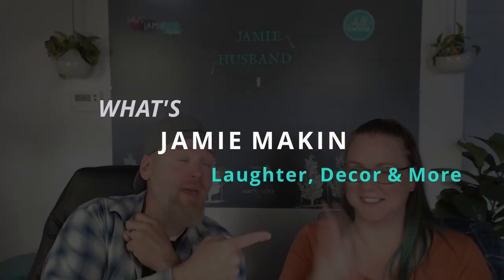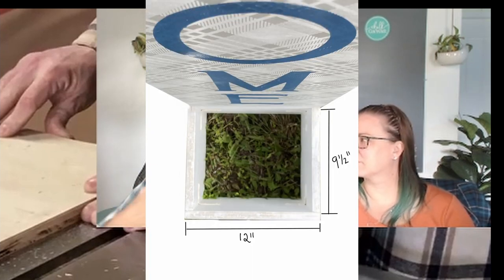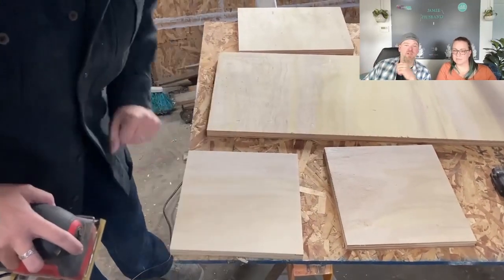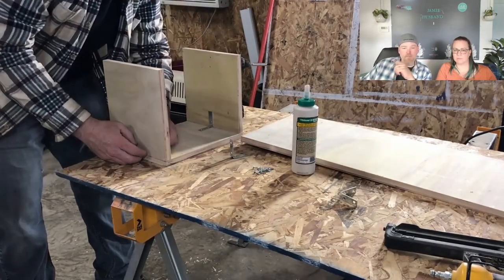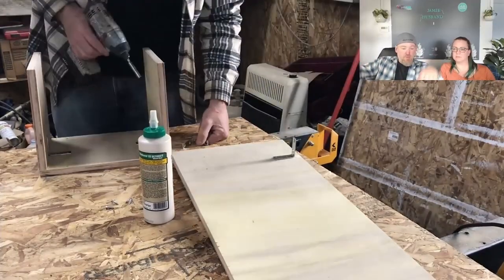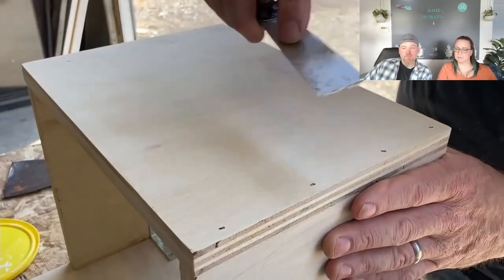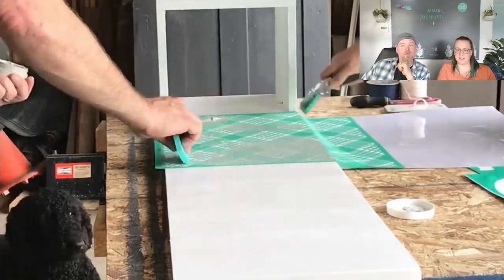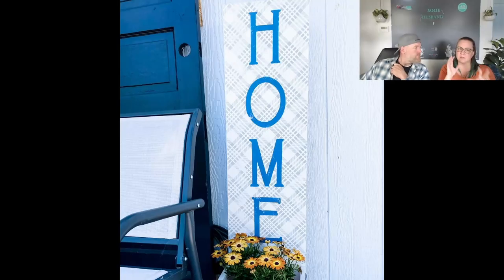How To Build A Welcome Board Planter Box | Tutorial Time in the Workshop!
We have gotten so many questions about how to build a welcome board with a planter box attached...so we thought we’d create a tutorial for y’all! We will show you how to cut it all yourself, and even give you instructions on how to tell your favorite lumber store to cut it for you 😆 It’s really not that hard— I think ANYONE can make one! These welcome boards, with or without the planter box make great sellable Crafts as well as a fun & fabulous girl’s night activity— just save the wine for after the power tools 🛠😱

We made it easy for you by including a Google Doc with the full instructions & “how to” write up as well as links to find your supplies! ‘Go ahead and print that right out so when you’re ready to build your planter, you can have the printed instructions at your fingertips - just call us MaK-EA! (. like IKEA. ok, maybe that was a stretch.)

What else do you want us to show you how to build?!

🙋‍♀️💬  We absolutely love helping people learn about and how to use Chalk Paste, Ink & Transfers, and even chat about how you can make money with Chalk Couture! Please reach out with *any* questions

DM to collab!

How To Build A Welcome Board Planter Box | Tutorial Time in the Workshop | Easy Home DIY Decor made with Chalk Couture

If you’re looking for easy DIY home decor, you’ve found the right channel! Sometimes you’ll see welcome boards, Scrap Wood Wall Art, Mosaic Wooden signs, porch leaners, door tags and wooden rounds. We tend to hover right around the Farmhouse Style home decor because the Modern Farmhouse style is our personal aesthetic. Our projects are almost ALWAYS embellished with Chalk Couture transfers, pastes or inks. Chalk Couture makes it super simple to get professional looking results without having to have professional level skills!